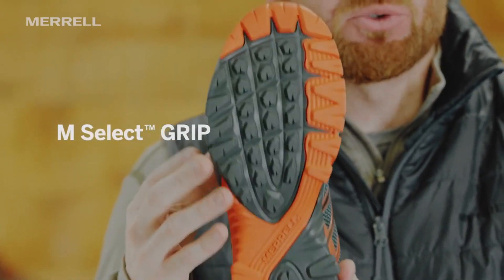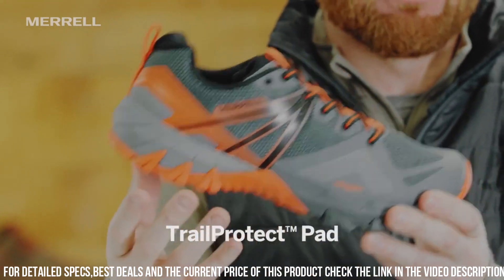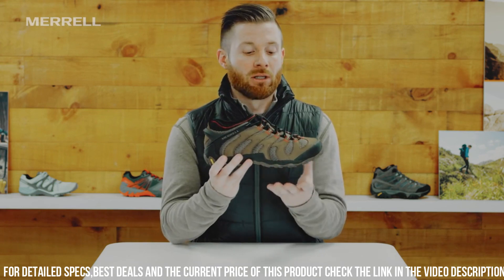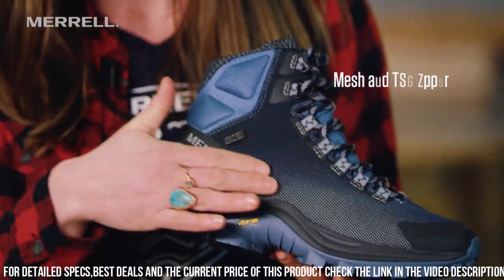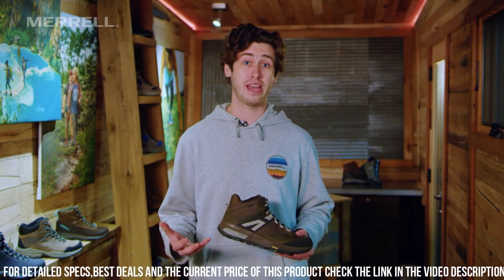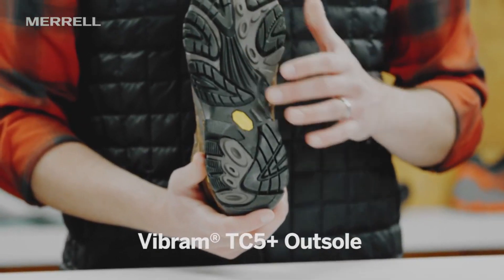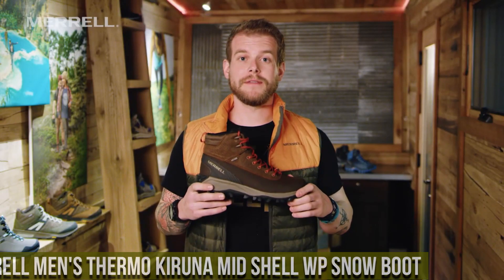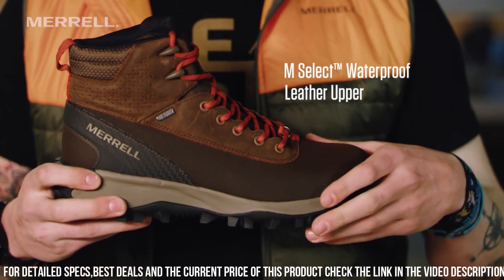Best Merrell Shoes 2024: what I WISH I knew earlier…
Are you looking for the best Merrell Shoes of 2024? If you don't have time for the details, here are the top 6 best Merrell Shoes in this video.

10. Merrell Women's Mqm Flex

09. Merrell Men's Forest bound Mid Wp Hiking Boot

08. Merrell Men's Moab 2 Vent Hiking Shoe

07. Merrell Ontario 85 Mid Waterproof Men's

06. Merrell Men's Mqm Flex

05. Merrell Men's Chameleon 7 Stretch Hiking Shoe

04. Merrell Thermo Cross 2 Mid WP Boot - Men's Midnight

03. Merrell Zion Mid Waterproof

02. Merrell Men's Moab 2 Mid Waterproof Hiking Boot

01. Merrell Men's Thermo Kiruna Mid Shell Wp Snow Boot